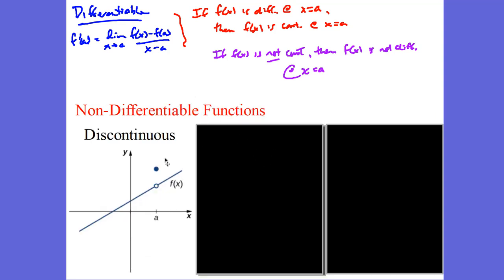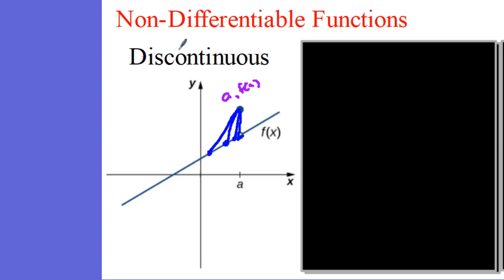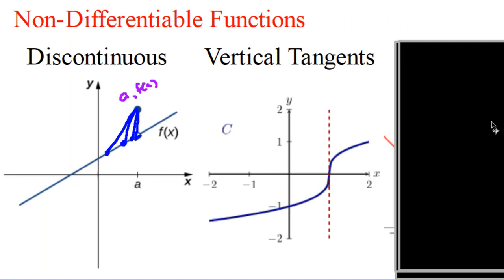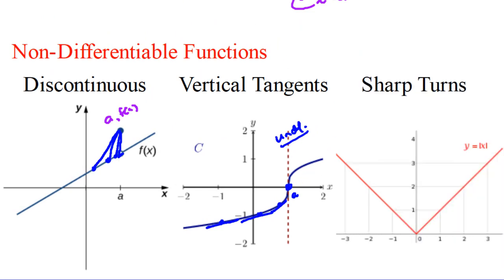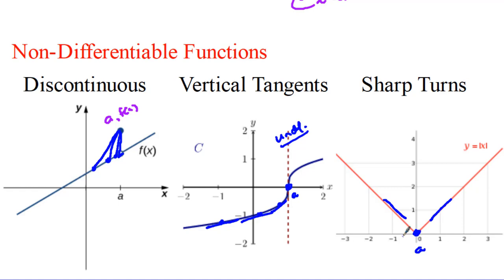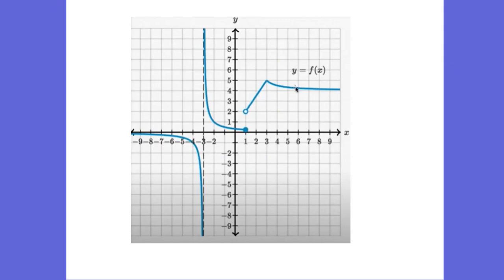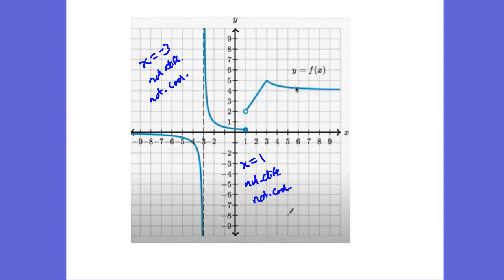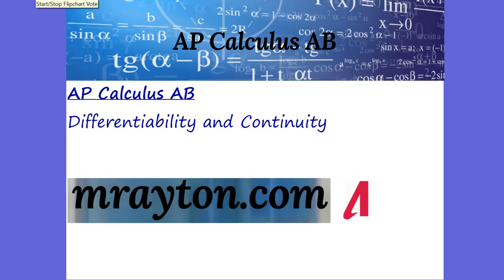AP Calculus AB - Differentiability and Continuity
Unit 2 - Differentiation: Definition and Basic Derivative Rules